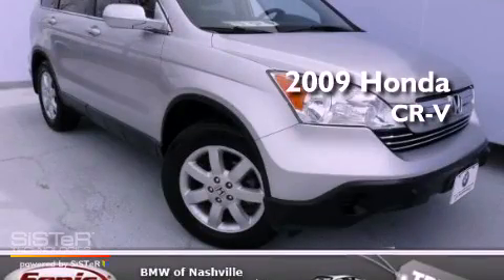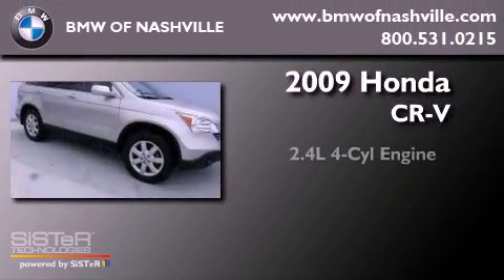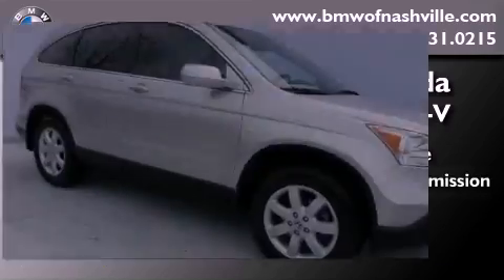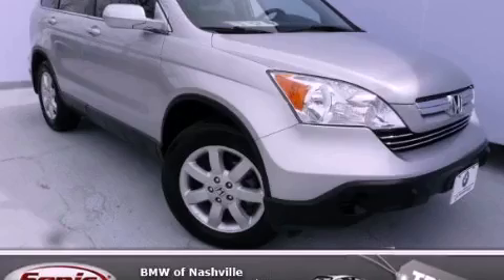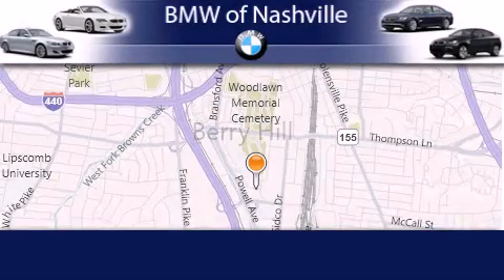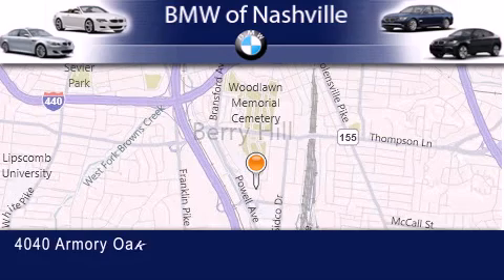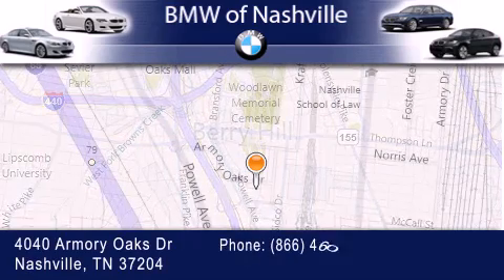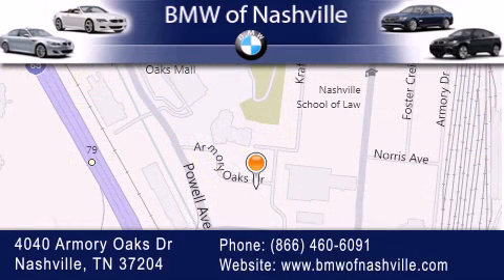2009 Honda CR-V Nashville TN 37204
Year : 2009
 Make : Honda
 Model : CR-V
 Engine : 2.4L I-4 cyl
 Trans . : Automatic
 Exterior : Silver
 Miles : 45,426
 Interior : Black

 2009 Honda CR-V Nashville TN